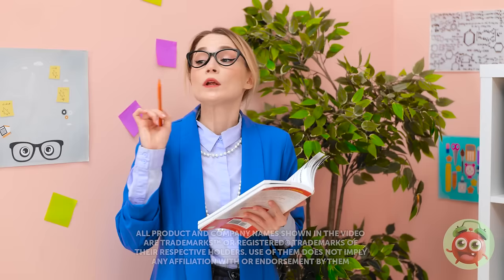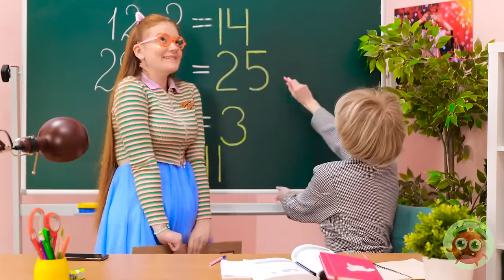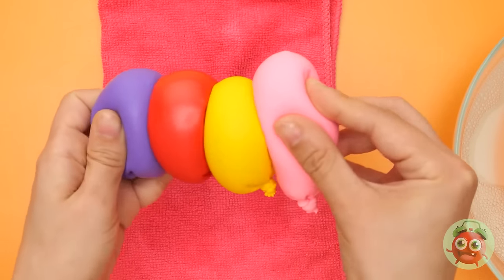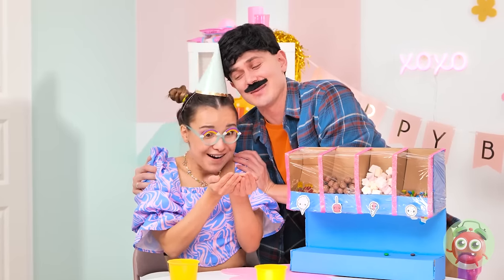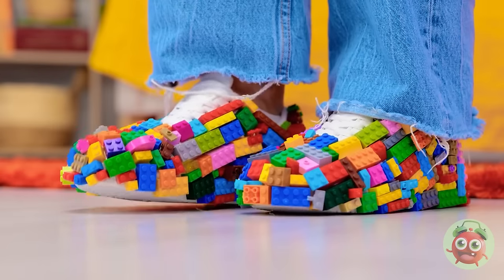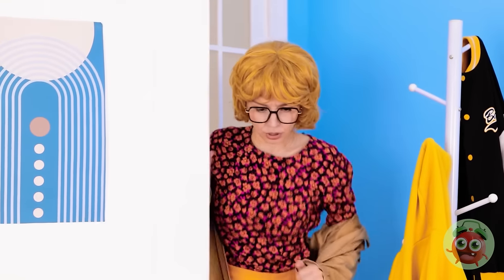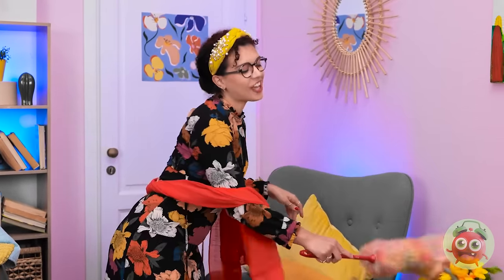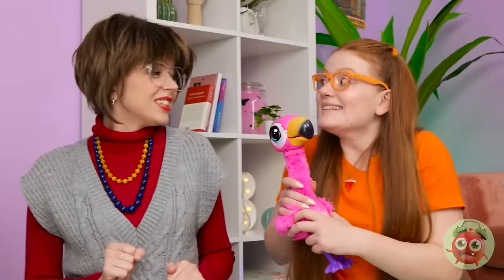LAST MINUTE GIFT CRAFTS🎁 | Must Try Parenting Hacks with Cardboard 📦🚀 DIY Ideas by Yay Time! FUN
✨ Need a last-minute gift that screams creativity? Look no further! 🚀 Uncover the ultimate cardboard hacks that'll have you questioning why you haven't tried them before!

🌈 Turn ordinary cardboard into a whimsical playhouse for the little ones – it's a breeze, we promise!
Running out of time but not out of ideas? From gift-giving to parenting wizardry, we've got the enchanting touch that'll leave you wanting more!
 ✨ Don't miss out – join the fun! 🎉